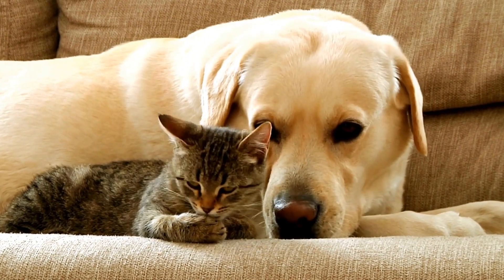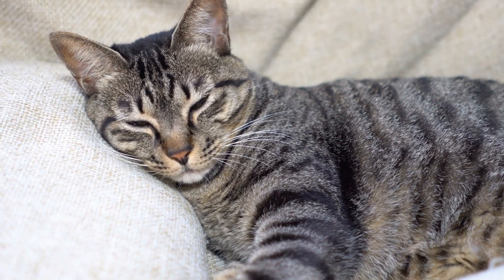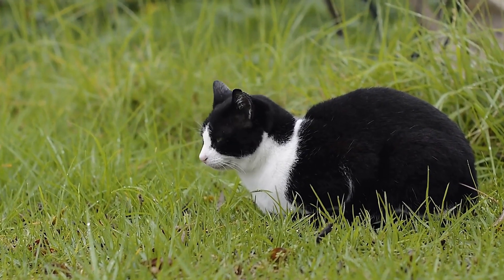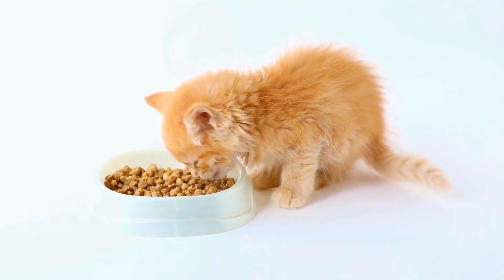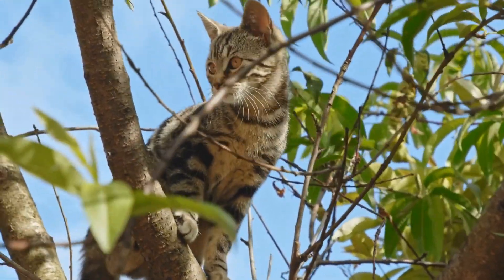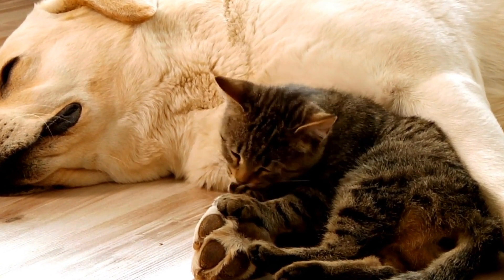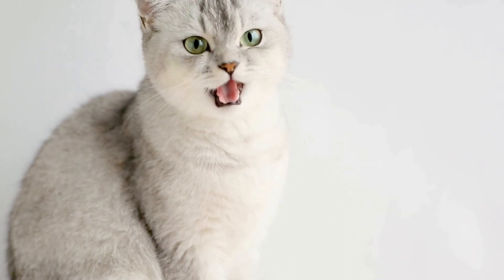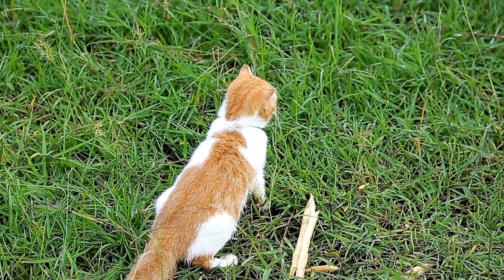Stop Your Cat's Spraying Behavior: Tips & Tricks!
Cat spraying, marking territory indoors � Dealing with a cat that is spraying or marking territory indoors can be difficult, but with the right strategies, it is possible to modify their behavior. Keywords: cat spraying, litter box, neutering